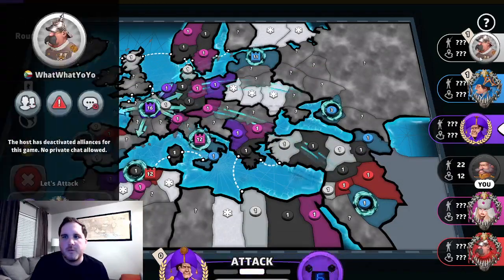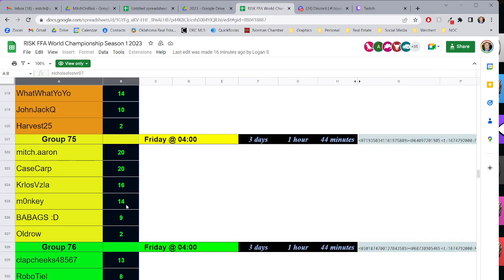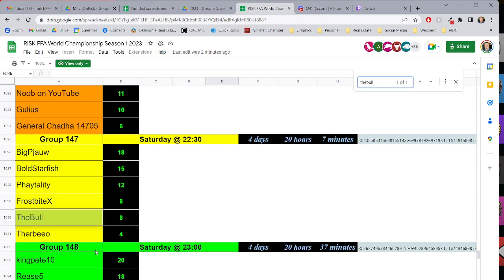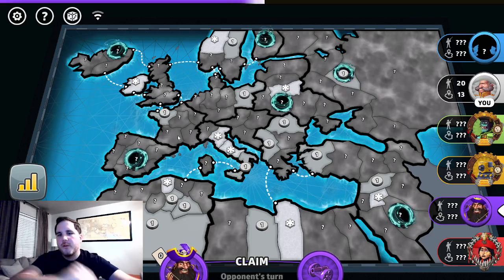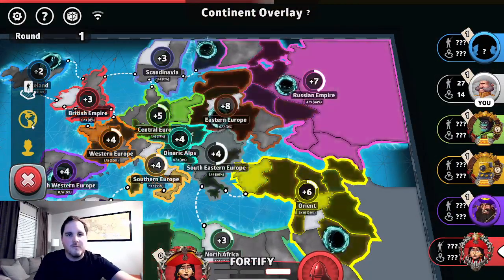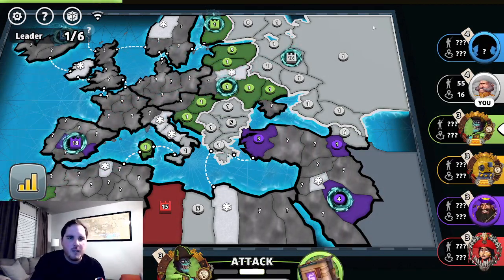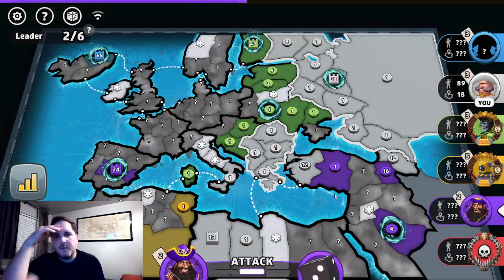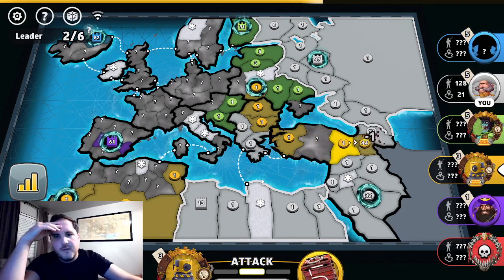2023 Risk FFA World Championships (S1) | Round 2 Preview and Practice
Get a full Round 2 Preview including all of your favorite Risk players and where they stack up as they work to get into the third round of the 2023 World Championships. Also a quick tutorial on how to lose in 5 minutes and then play toe-to-toe with a Grandmaster.